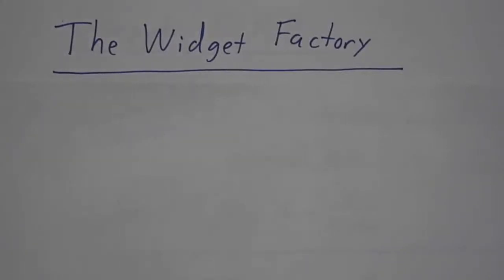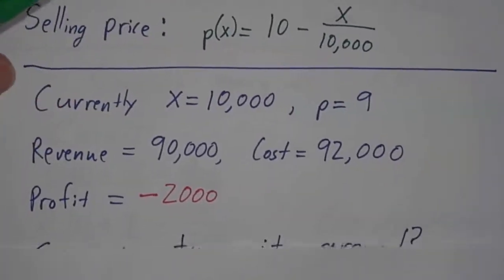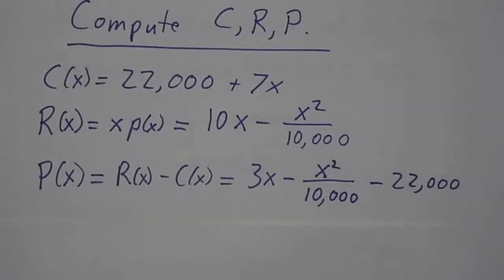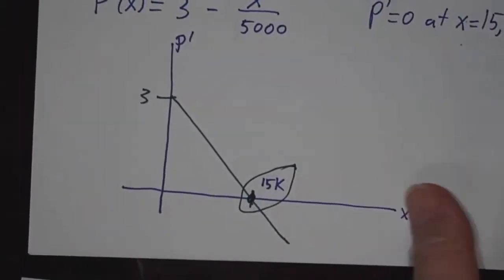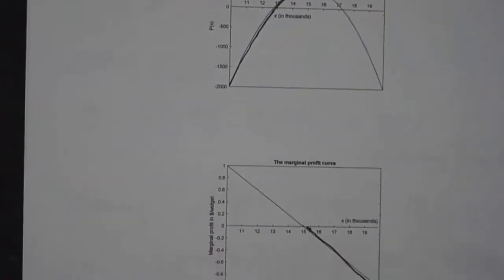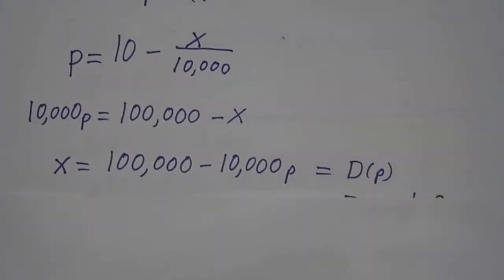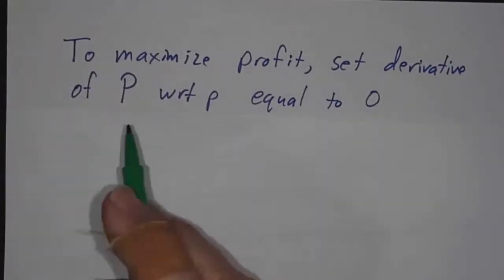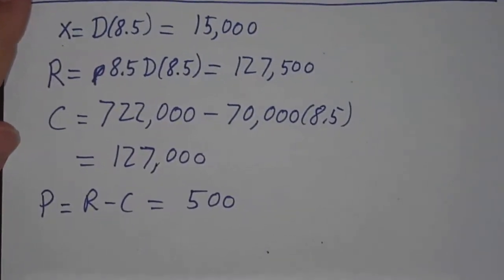The Widget Factory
We illustrate the ideas of optimization by looking a a widget factory that is losing money, and seeing whether changing the production level can make the factory profitable. The optimum production level is where the marginal profit is zero. We also look at the problem from the point of view of setting the right price rather than the right production level.